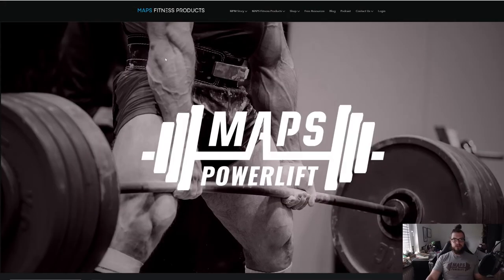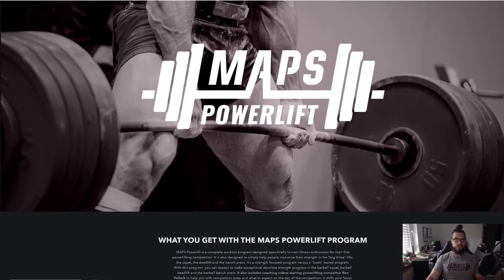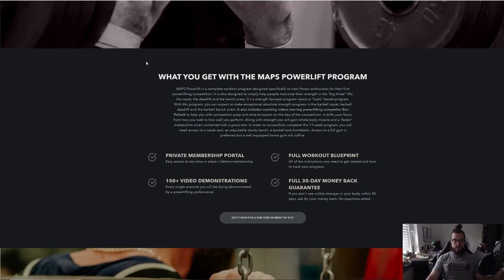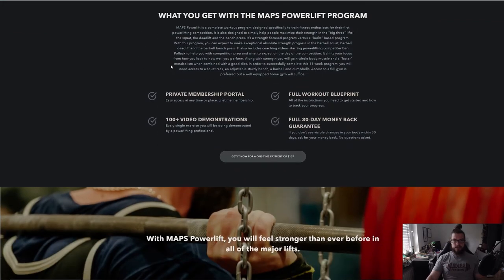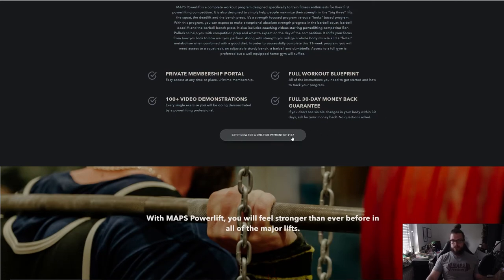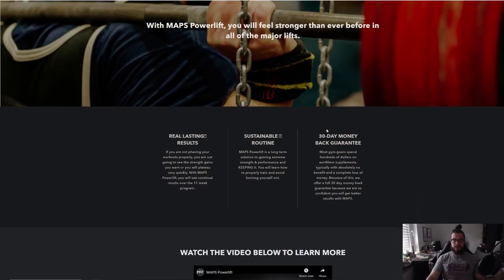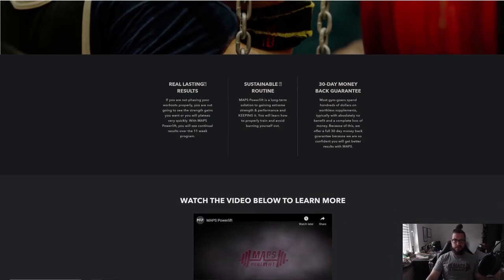MAPS Powerlift Review - Mind Pump | Ben Pollack - Tao of Stefan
Today's review is MAPS Powerlift. It's all structured around the Big 3 - squat bench press, deadlift - but also the overhead press.

It's a phased program that last 11 weeks and aims to get you stronger. It's a collaborative work between Mind Pump and Ben Pollack (@phdeadlift).

I didn't get any incentives for this review and it reflects my thoughts and opinions about the program.

I personally enjoy powerlifting and think that you might like this program if you like the big compound lifts with a heavy focus on strength.

The last phase is a peaking phase, which makes this program also suitable as a template for a competition if you chose to actually compete in a meet.

More details can be found within the review.

00:00 Intro
00:37 MAPS Powerlift Overview
04:06 Phase 1
05:27 Phase 2
06:25 Phase 3
07:53 Workout Primer and Post-Primer Sessions
09:15 My Thoughts
10:15 Ben Pollack
10:55 Website
11:45 Last Thoughts
14:50 Outro